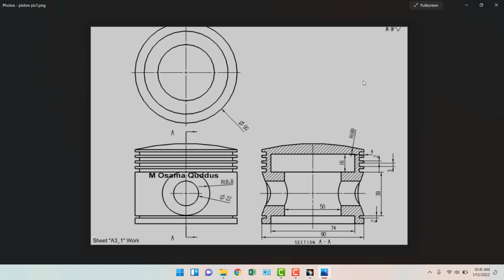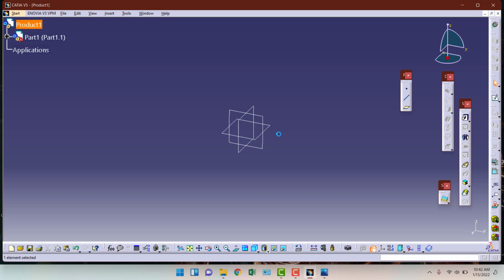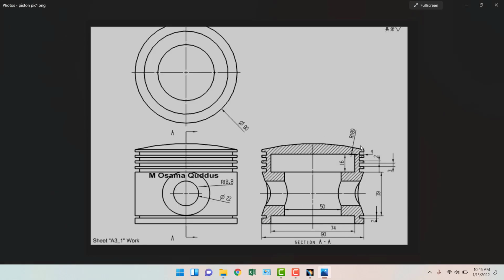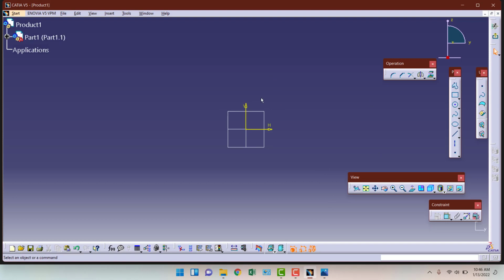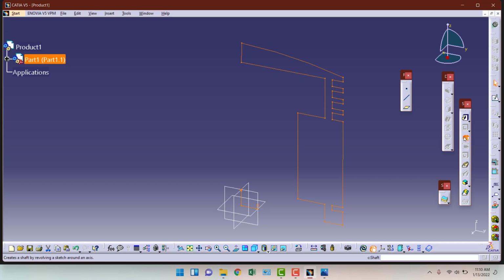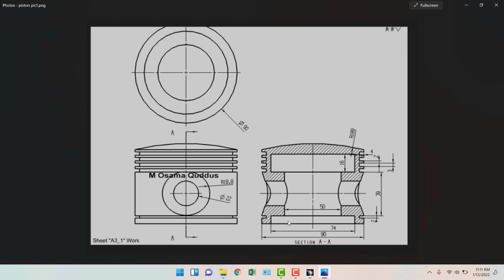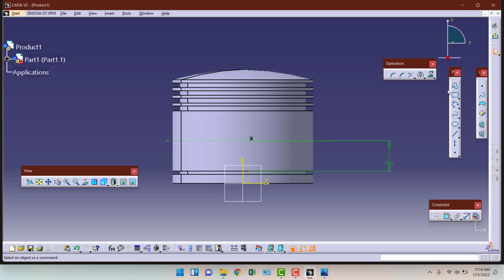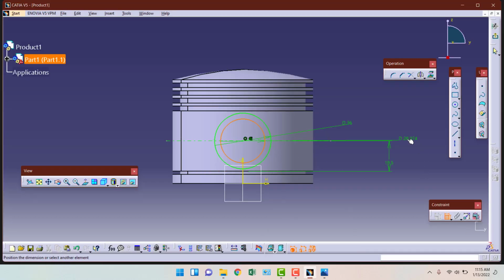piston design catia Mechanical engg BY PRAYING LIPS FOUNDATION. FOR PROJECTS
FOR B-TECH MINI, MAIN PROJECTS, M-TECH PROJECTS, For all branches ECE, EEE, CSE, IT, MECH, CIVIL, AERO, AUTO, PROJECT DOCUMENTATION CONTACT .